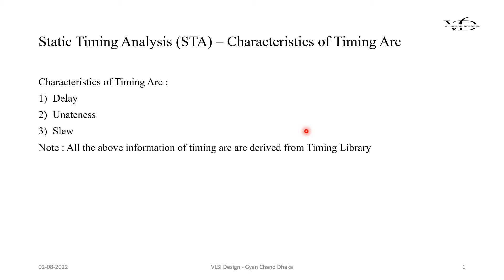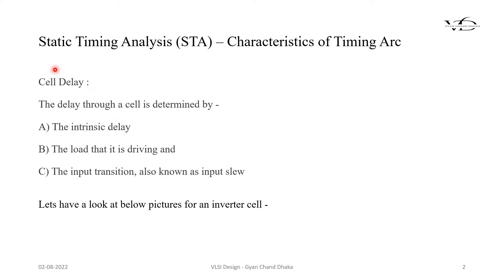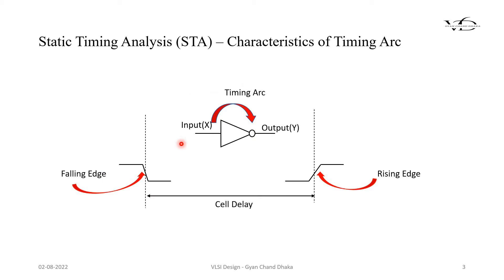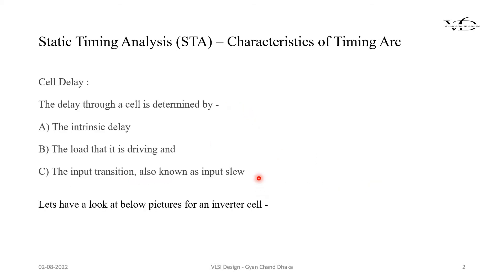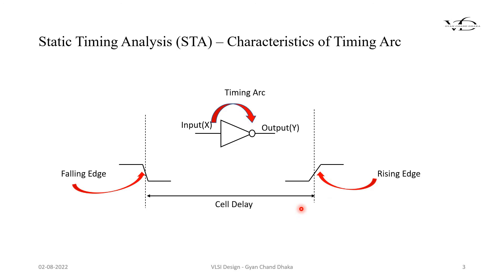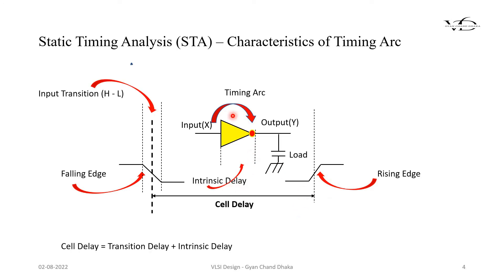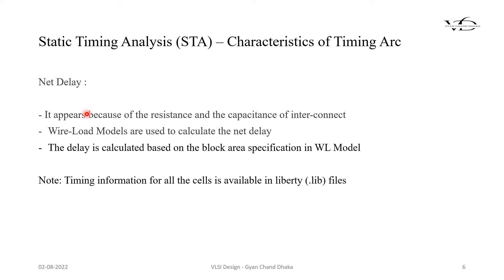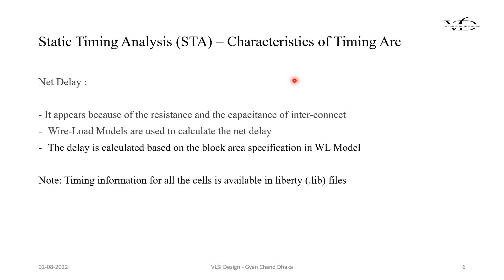Chapter#03 | Characteristics of Timing Arc | Cell Delay | Net Delay | Static Timing Analysis(STA) ✍️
This Video Covers the Fundamentals of STA Timing ARC Characteristics (.i.e Delay).
What is a standard cell in ASIC design?

What is a timing arc in a circuit?
What are timing arcs in EDA?
What is unateness of a timing arc?
What is delay in VLSI?
What is the difference between net delay and Cell Delay?

timing arc in vlsi
unateness in vlsi
sta in vlsi physical design
sta in vlsi
inputs for sta in vlsi
sta concepts
cell delay depends on
cell delay
standard cells in vlsi
standard cell height
standard cell library
standard cell based design
standard cell layout
standard cell construction in vlsi
standard cell design
standard adder cells
netdelay
vivado delay
net delay in vlsi
fpga net delay
clock net delay
wire delay